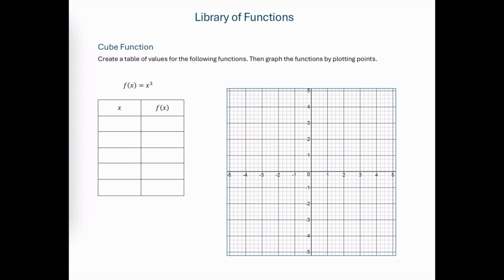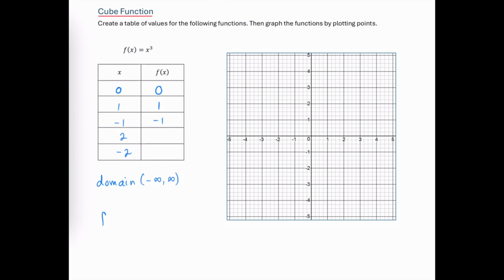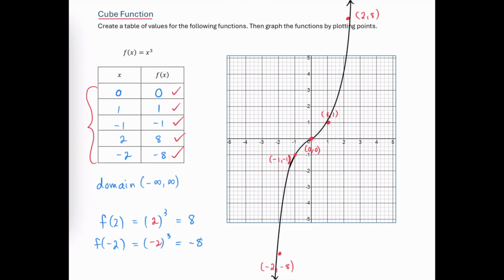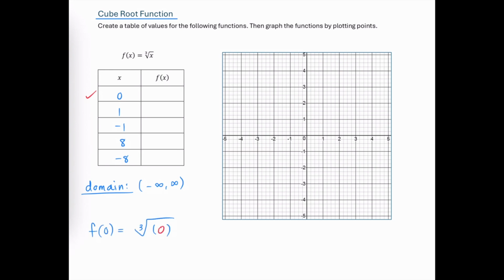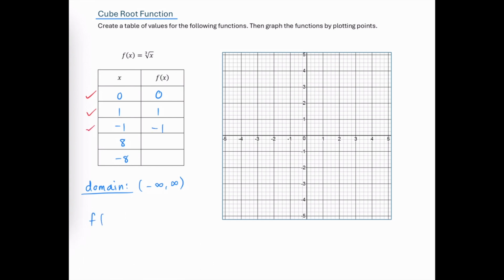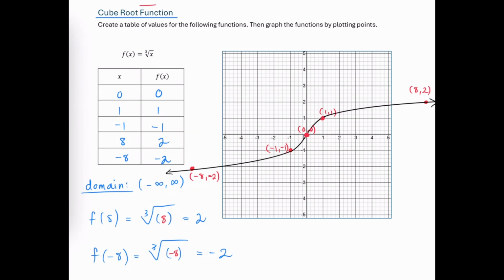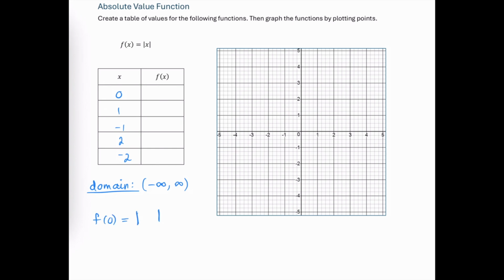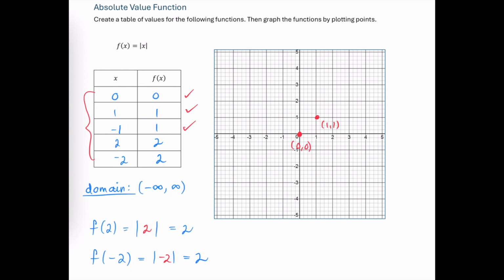Library of Functions - Cube Function, Cube Root Function, Absolute Value Function